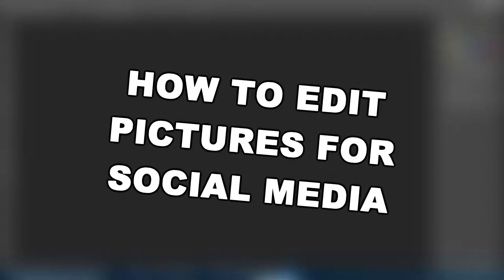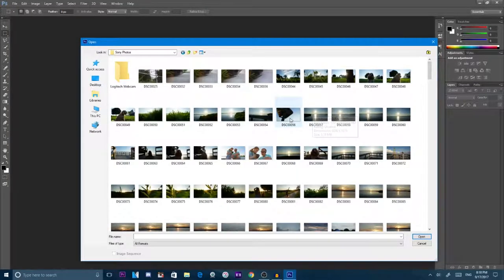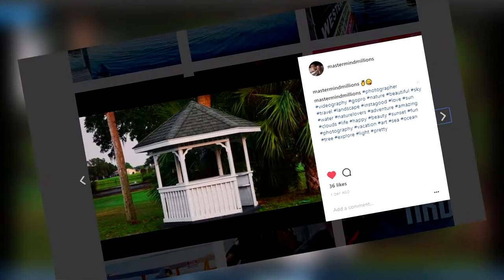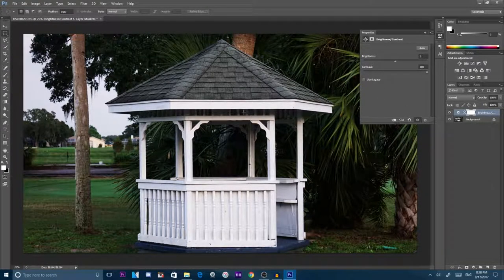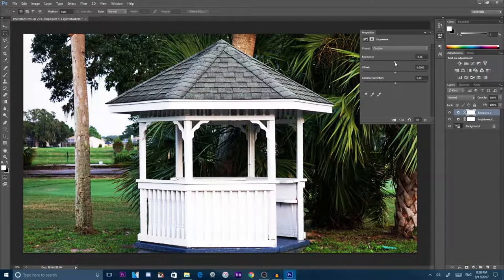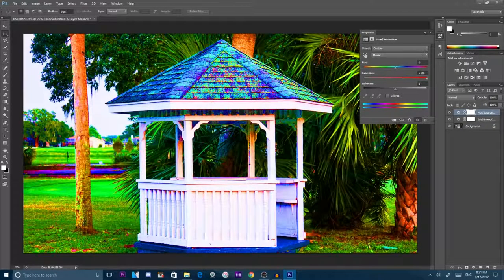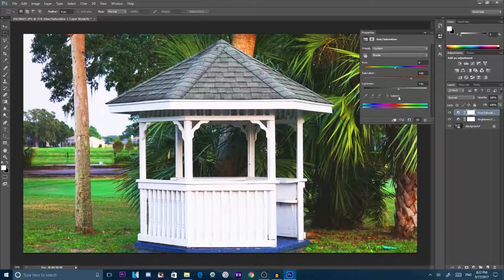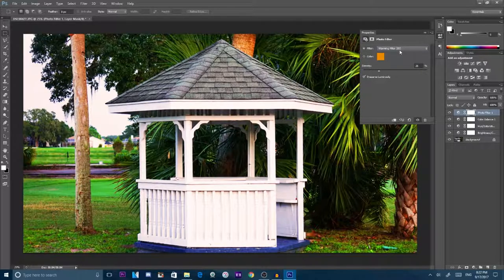How to edit a picture in photoshop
Hello guys this is MR DELORIAN here. I hope you all enjoyed today's video. Love you all.